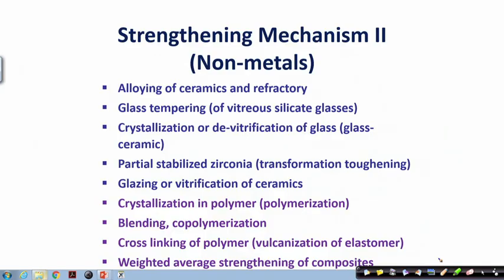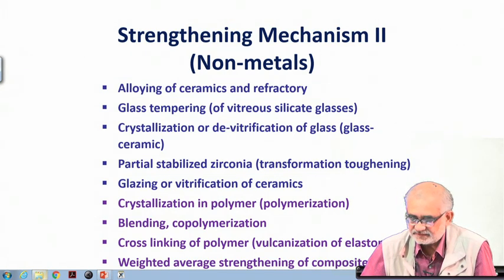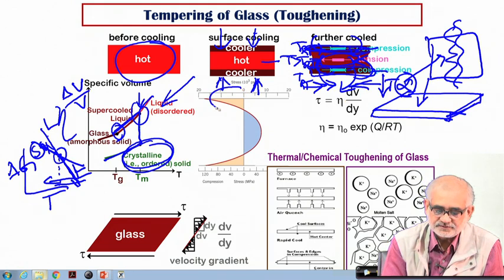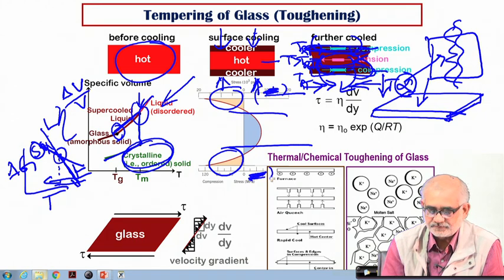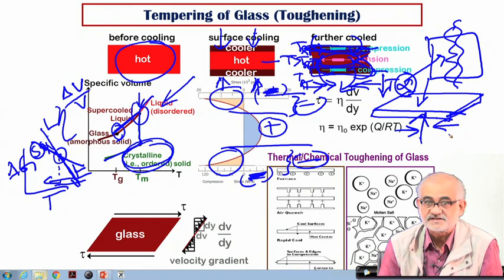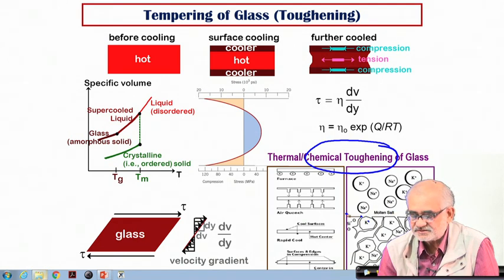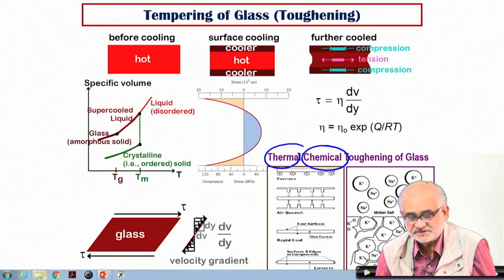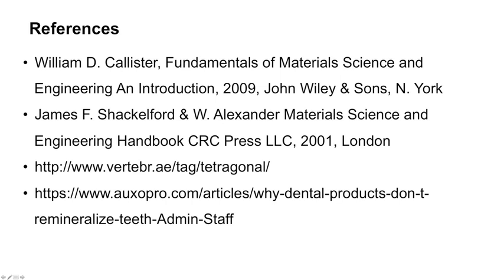Lecture 19 : Strengthening of Non-Metals